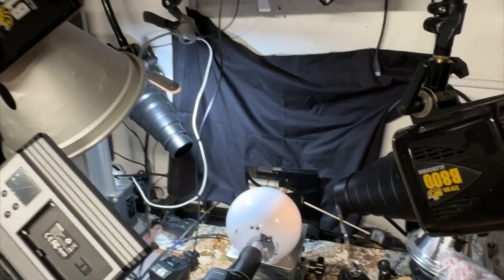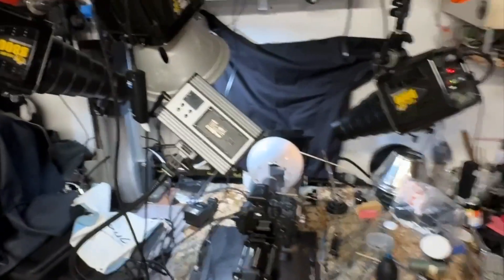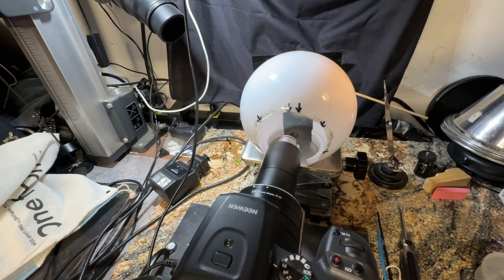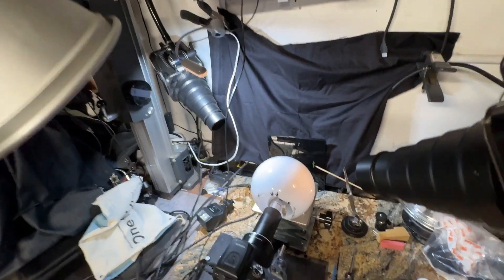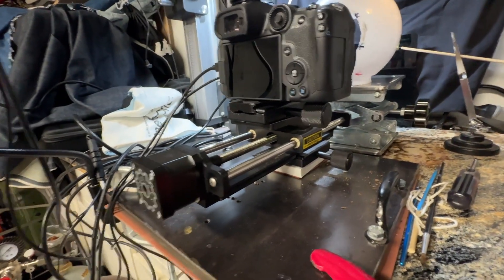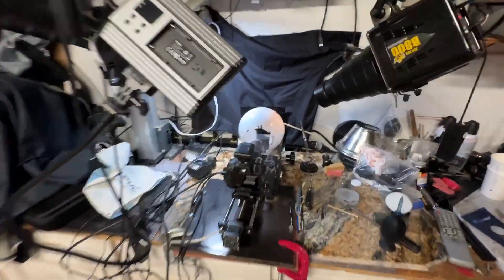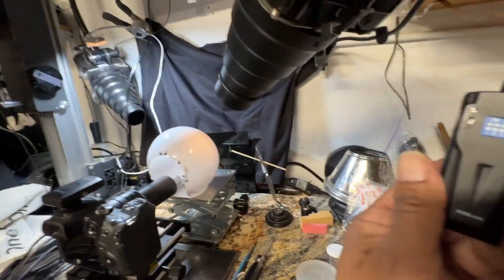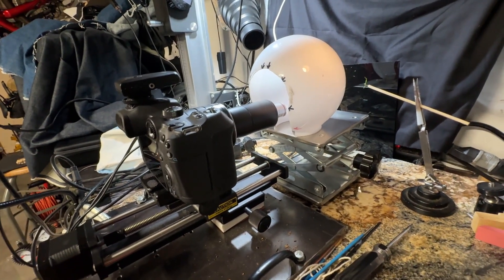Focus stacked side portrait of carpenter ant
Side portrait of a carpenter ant that was focus stacked.  I use the Cognisys StackShot and a Canon R7 that had two extension tubes and an APO microscope objective.  After the photos were taken they were processed with Helicon Focus to get the final image.